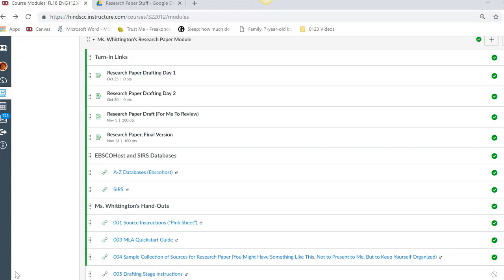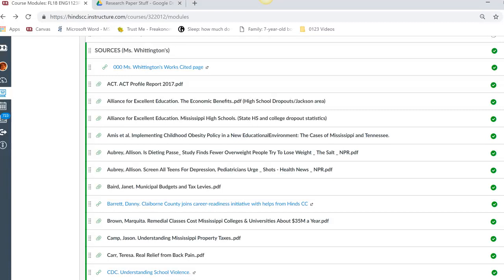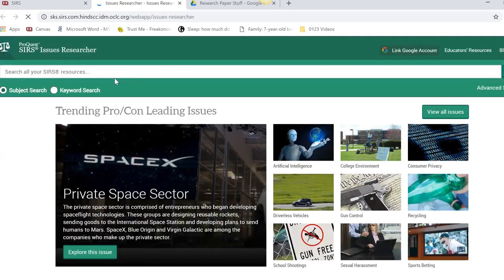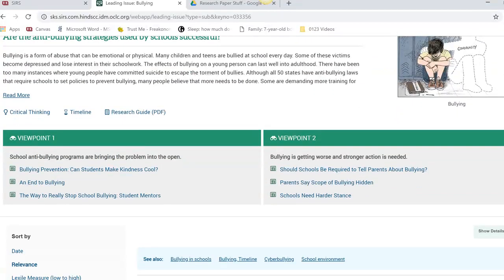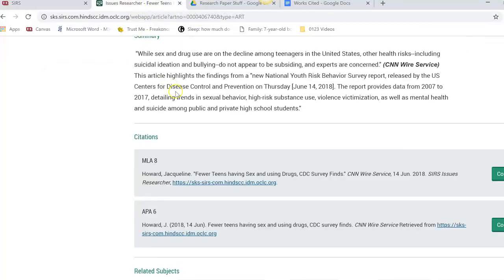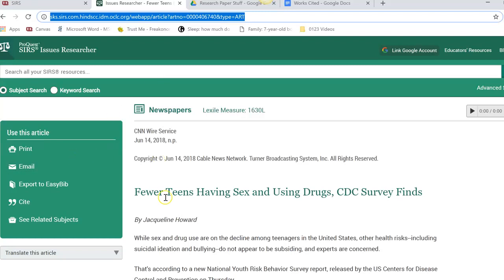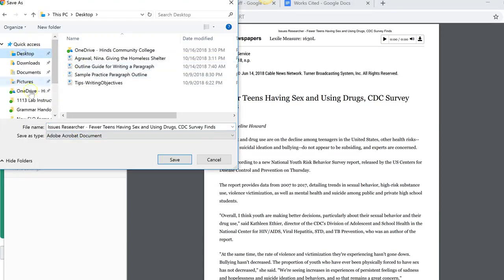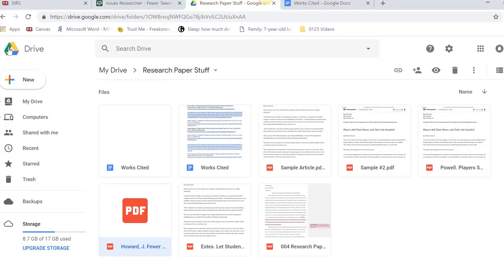1123, My Sources and SIRS Research Process, Part 1 of 2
This screencast shows my English 1123 students how to search my sources and use the SIRS database.